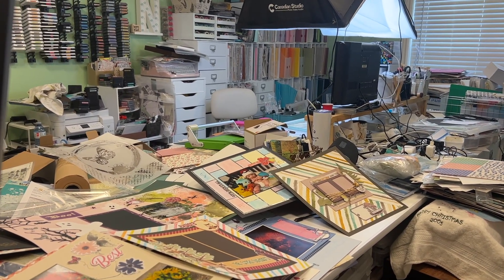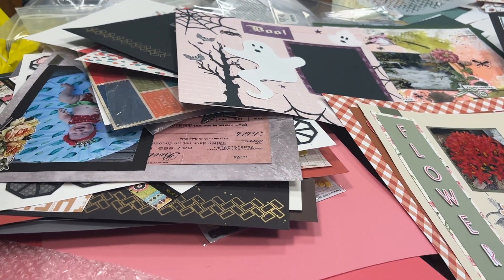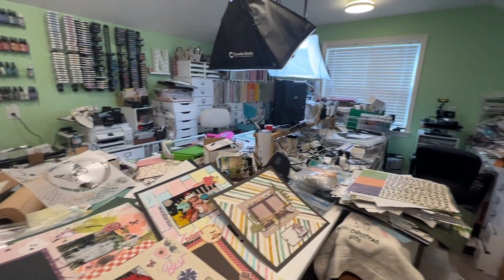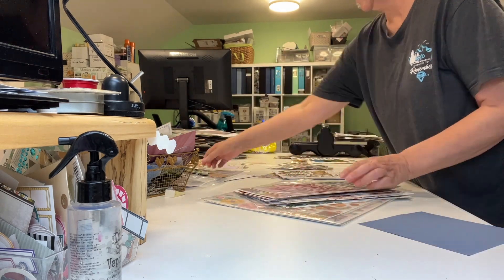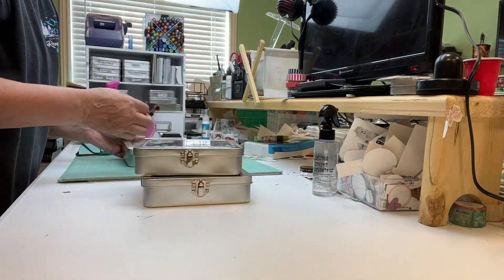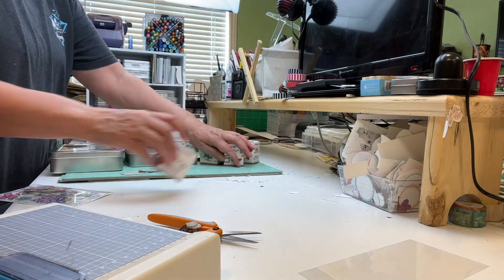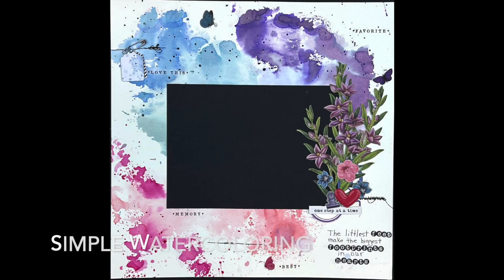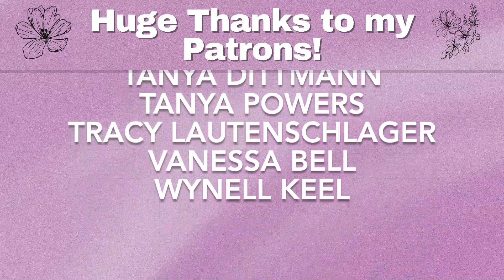Organize with me (Part 1)